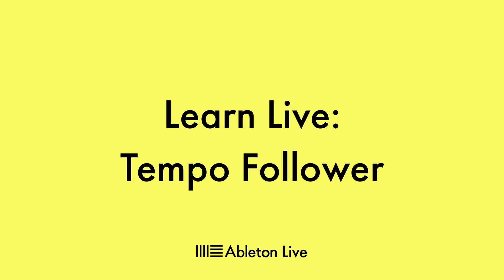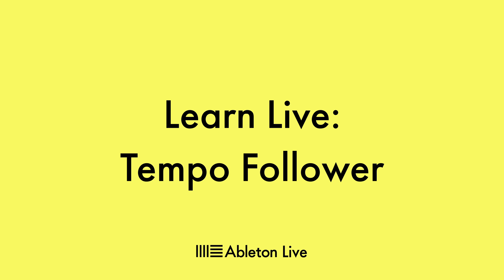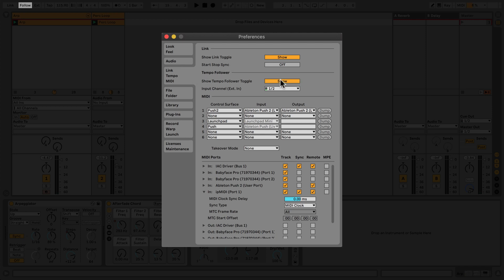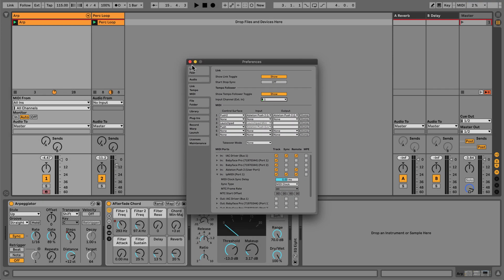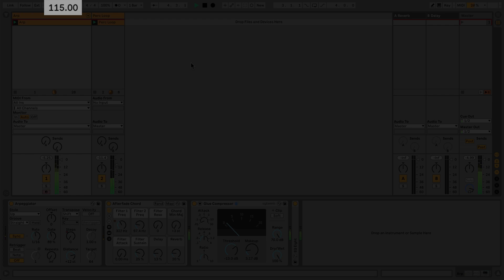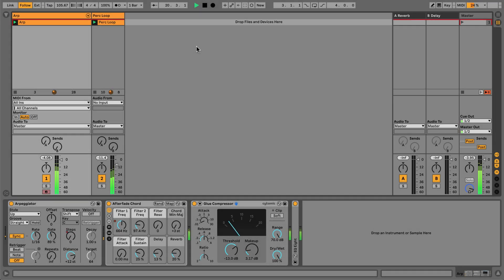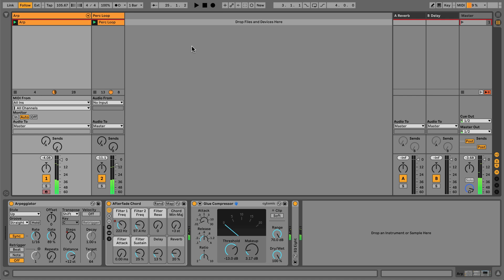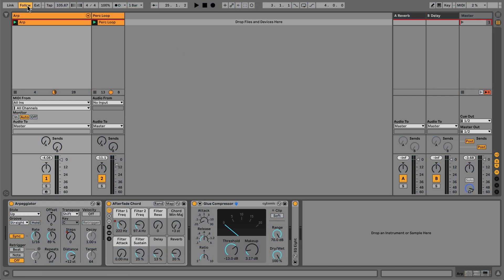Learn Live: Tempo Follower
Learn how to sync Live’s tempo to an external audio source in real time using Tempo Follower.